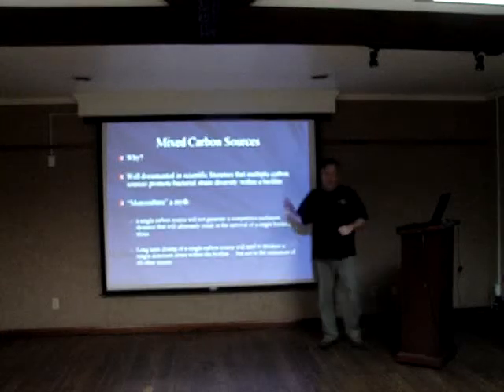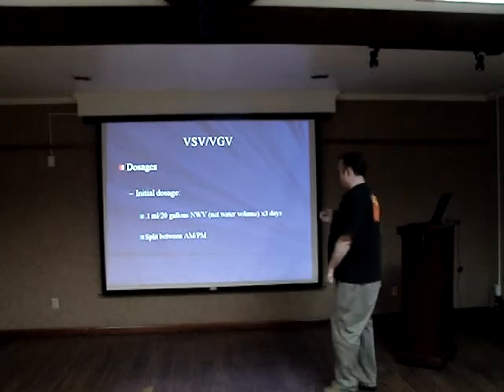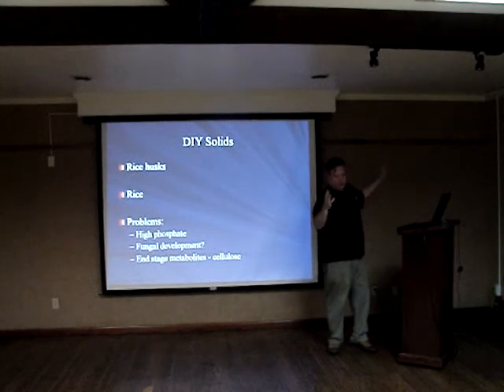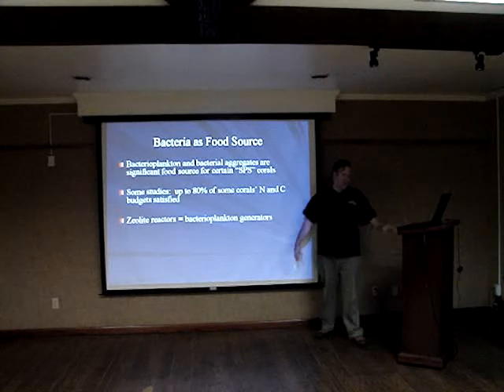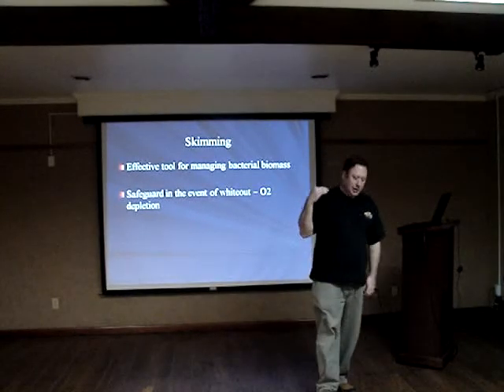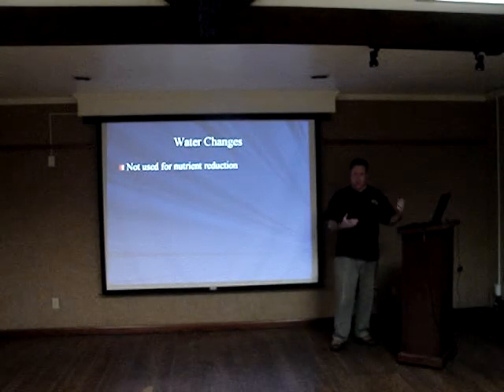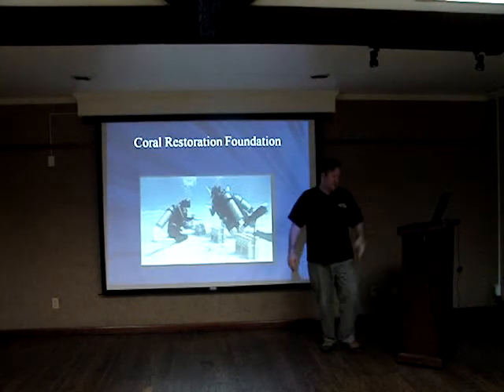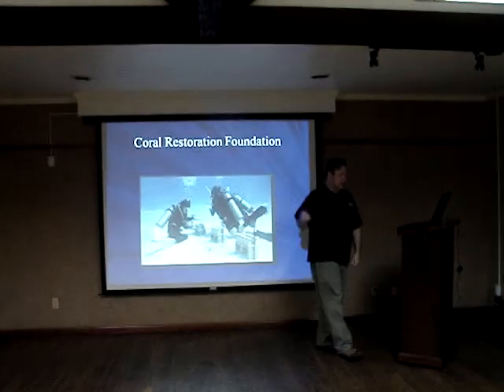Bayou Reefkeeping Presents Murray Camp - Part 2